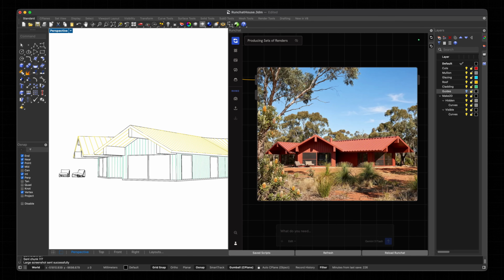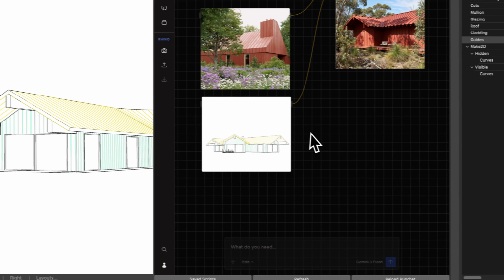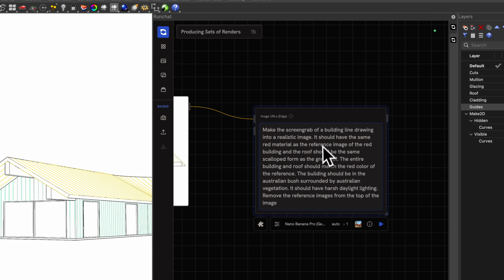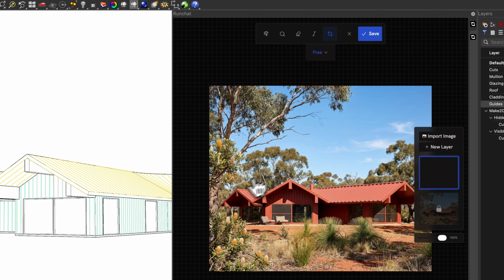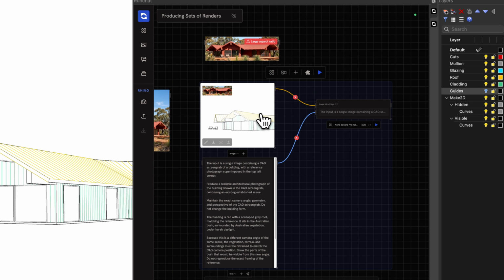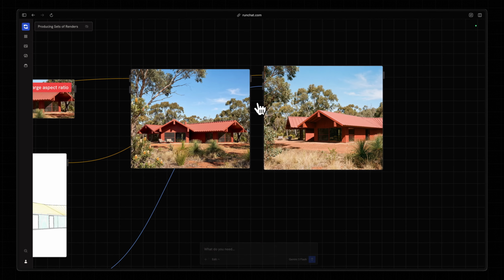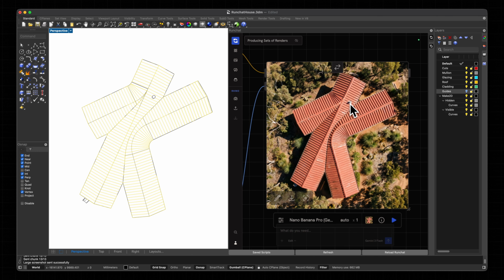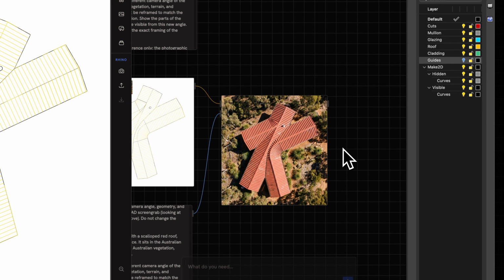Render a Building From Every Angle: Consistent AI Renders in Runchat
Generate a coherent set of renders showing the same building from multiple camera angles. Rotating camera angles is one of the hardest things to do with image models, this video shows the Runchat workflow that handles it.

We start with a single locked-in render, then use the Runchat agent to generate prompts for additional angles, and feed each one back into the render pipeline. The result is a set of images that read as the same building from different viewpoints, suitable for a presentation or a portfolio piece.

What you'll learn:
- Why rotating camera angles is hard for image models
- Locking in a base render with strong references
- Using the agent to generate angle-specific prompts
- Maintaining material and lighting consistency across angles
- Layering the outputs into a single deliverable set